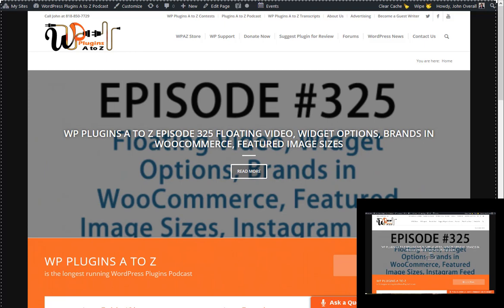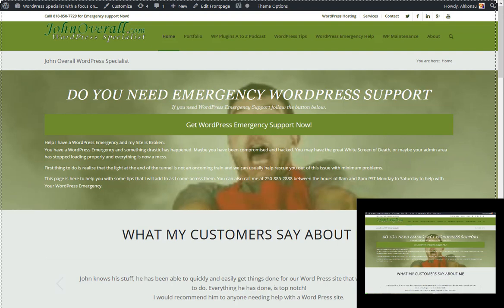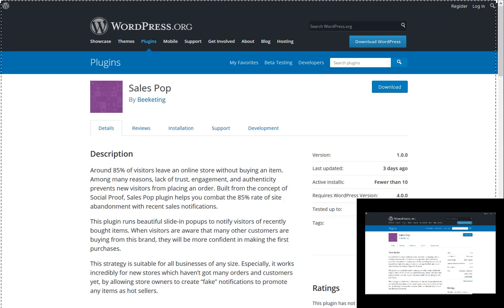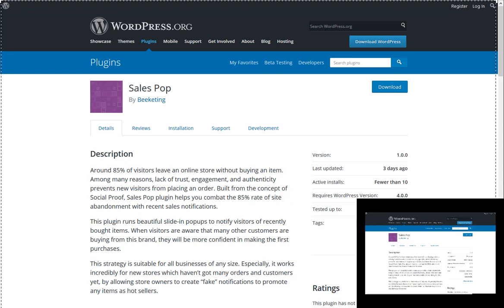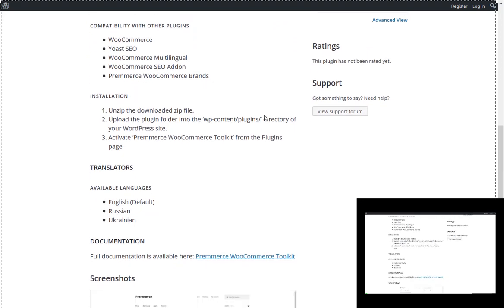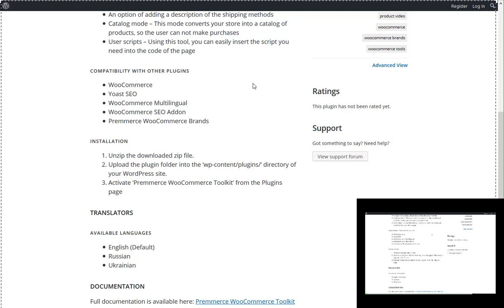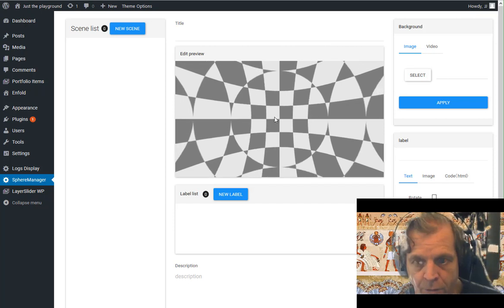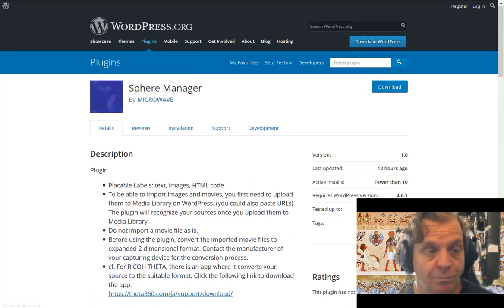WordPress Plugins A to Z Episode 327 Shortcode Tracking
It's Episode 327 and we've got plugins for Shortcode Tracking, 360 Degree Media, Event Management, Recent Purchase Popups, Product Feeds and Amazing WooCommerce Tools. It's all coming up on WordPress Plugins A-Z!